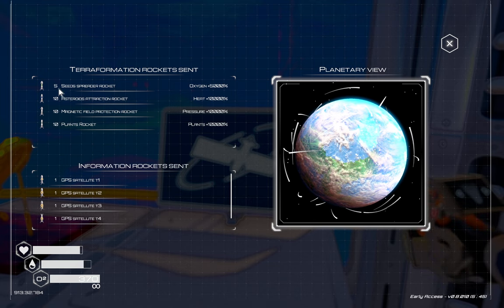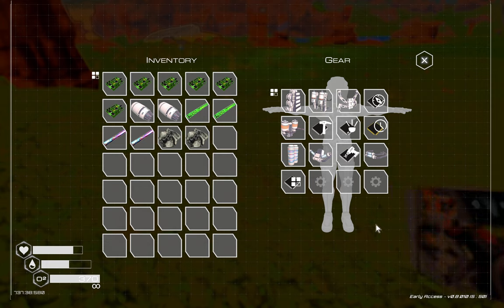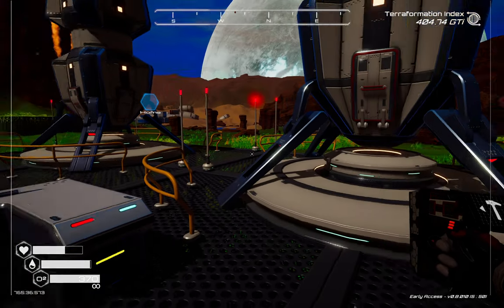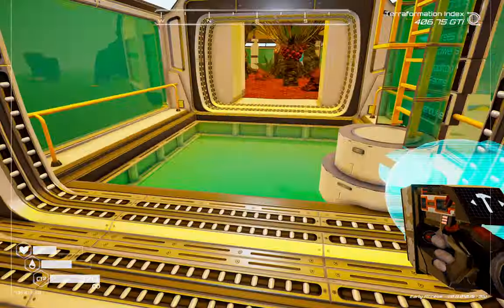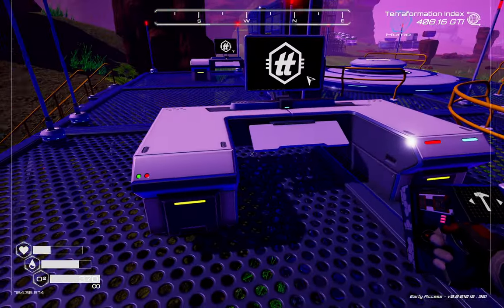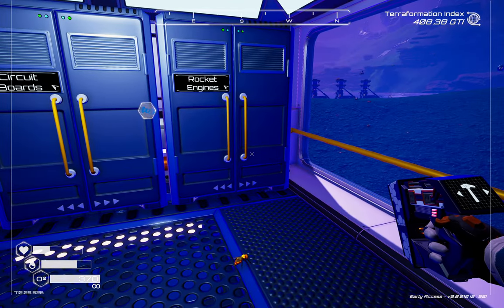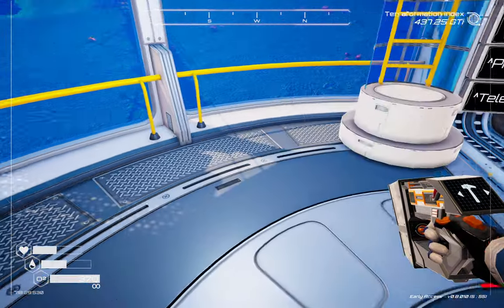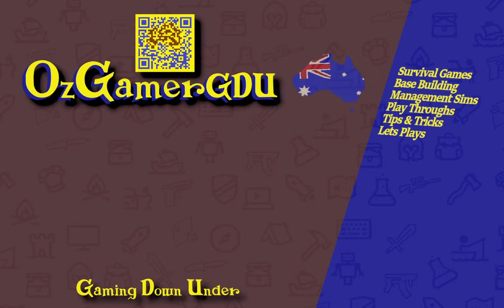Trade Rockets & T2 Storage Lockers | Planet Crafter | Early Access Playthrough s01e30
(Please note this video was made during early access, 9 months before the game was fully released. Some features have been changed and whole new areas added to the game since: Check out Season 2 for my new playthrough of the Full release

Welcome to my playthrough of Planet Crafter, which is survival/base building game where we are tasked to terraform a desolate planet.
In this episode we launch the Drone Visualization Rocket which tracks the movements of our drones on our map screen. Then we build a couple of Trading Rockets to start earning Terra Tokens to buy the T2 Storage Locker Blueprint Chip and start swapping out our old Lockers in my factory for these massive new ones.

Gold Crate Locations:(not in any order other than as we pick them up in this playthrough)